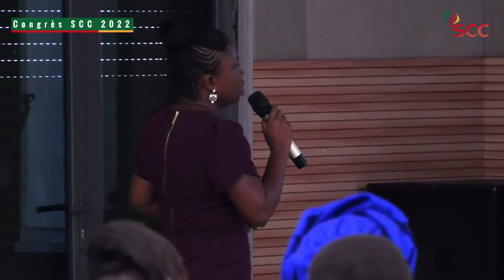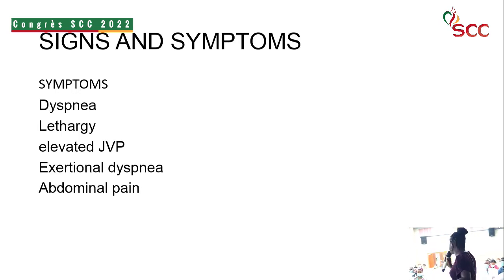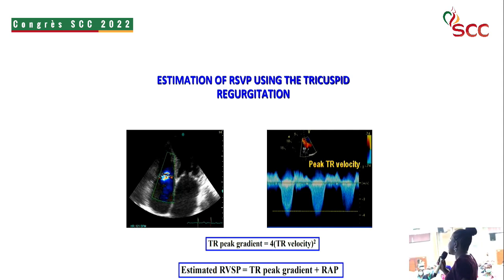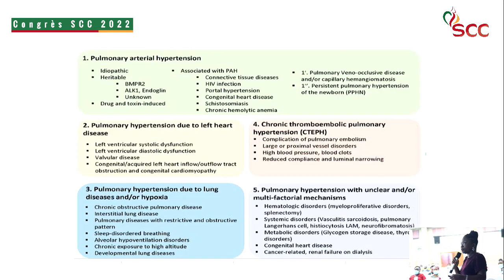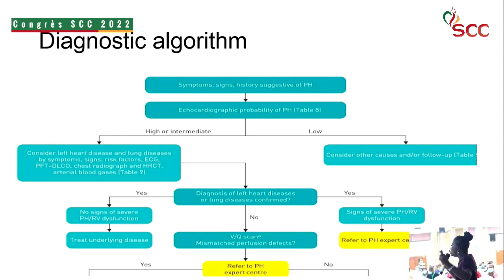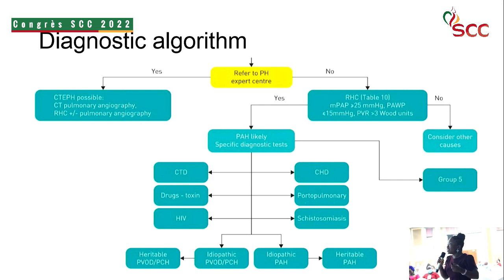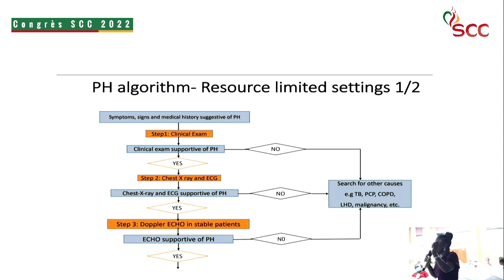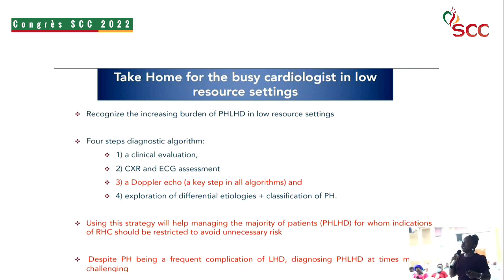Session Speciale 3 : Pulmonary hypertension - Laurence Mireille Endale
Session Speciale 3 : Pulmonary hypertension - Laurence Mireille Endale - Salle Lemogoum - Jour 2